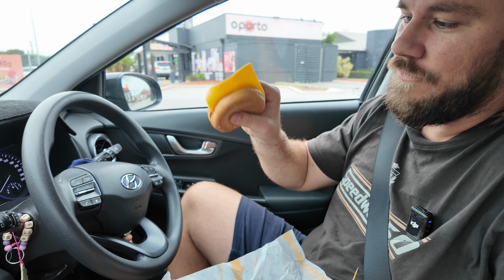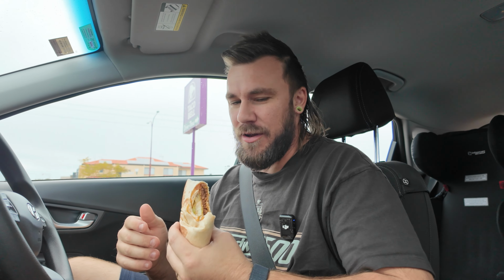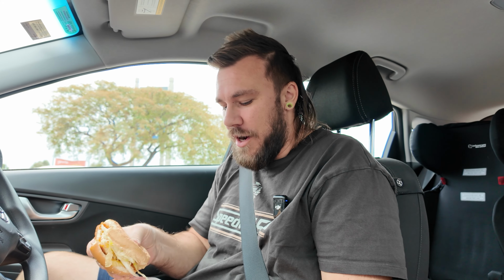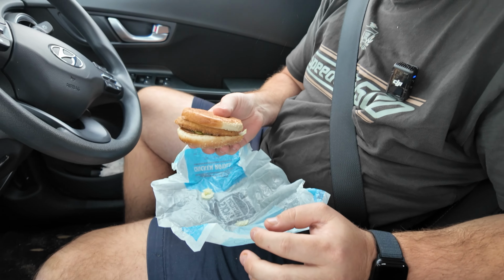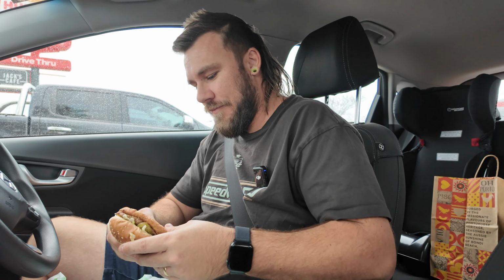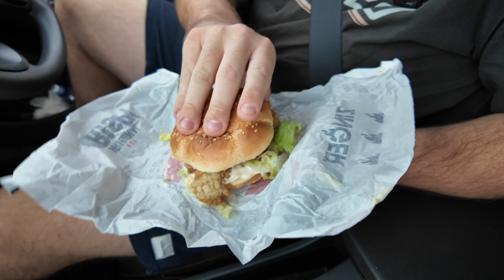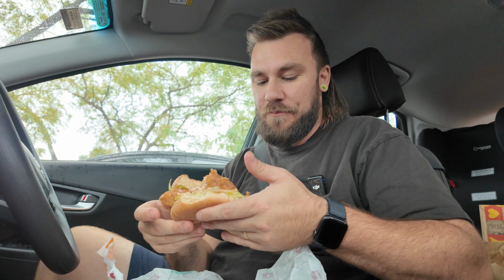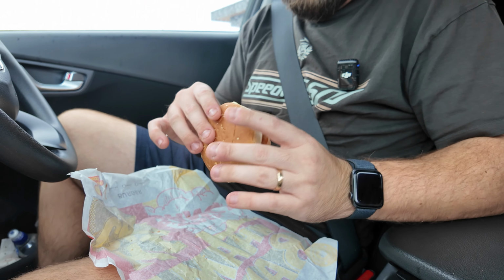Fast Food vs Reality – What You Get vs The Ad!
We’ve all seen those perfect, mouth-watering fast food ads… but does your burger or fries ever look like that? In this funny video, I compare popular fast food restaurant photos with what you actually get. From burgers to fries, and everything in between, this hilarious reality check will make you think twice about believing those glossy menu pictures. If you love food reviews, fast food fails, or a good laugh – this one’s for you!

Dad jokes, comedy, skits, parody songs and more
My 5 year old says I'm 'alarious